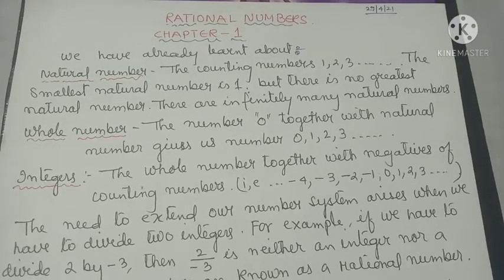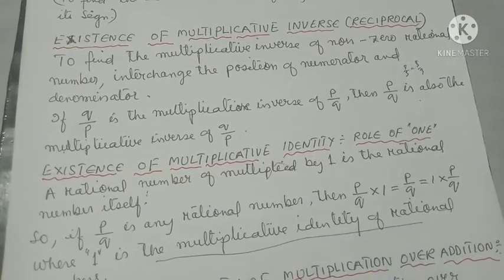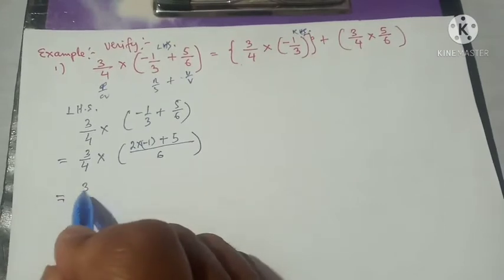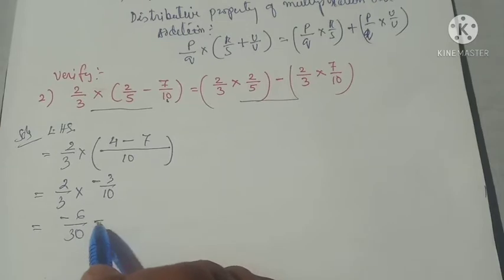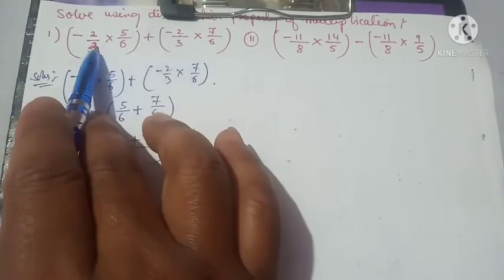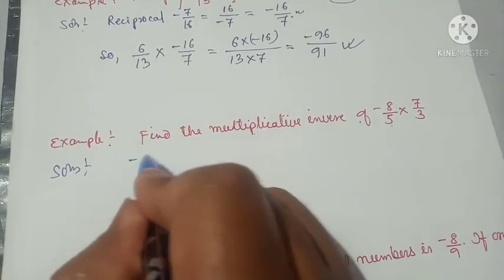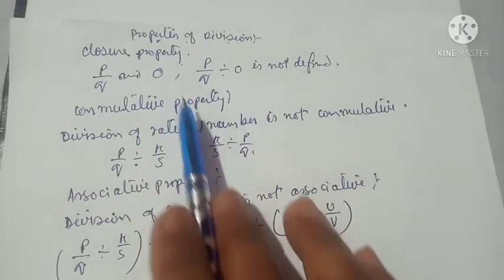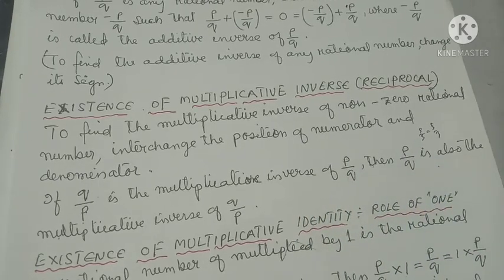Class Vlll mathematics (chapter-1-rational number/part-2)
Book :  Ncert class 8